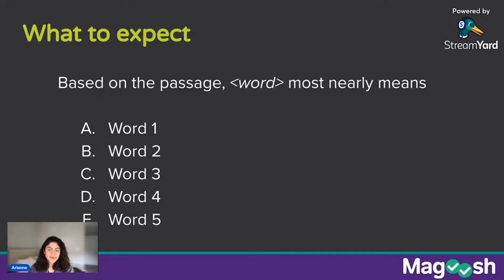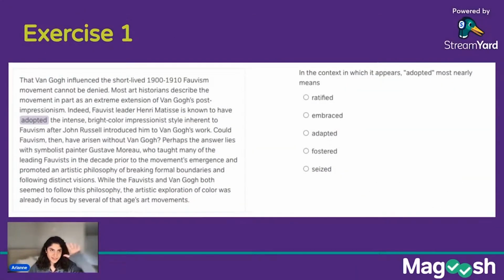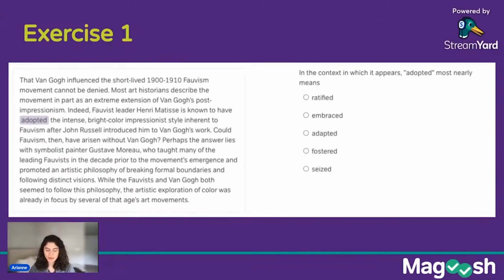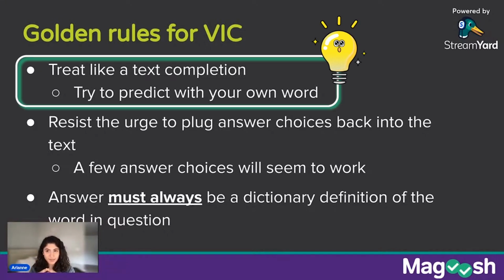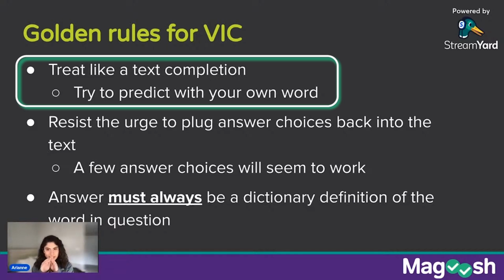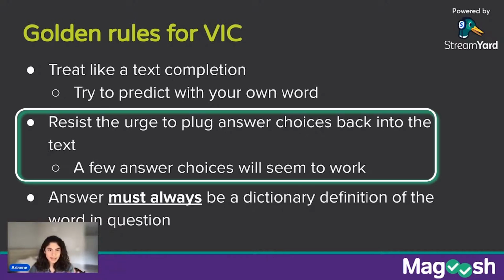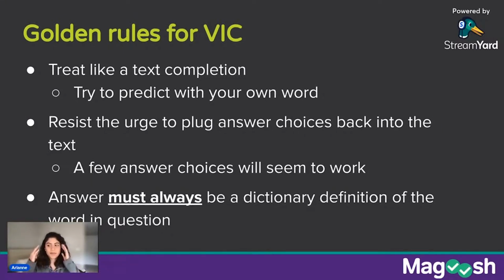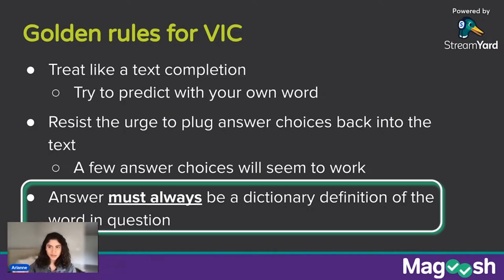Do you know these rules for GRE Vocabulary in Context?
Learn the Golden Rules about GRE vocabulary in context (VIC) and find out what you should avoid doing!

00:00 - Intro
00:12 - What to expect
01:07 - Strategy and Solving questions
02:11 - A common mistake to avoid

Study for the GRE with us!